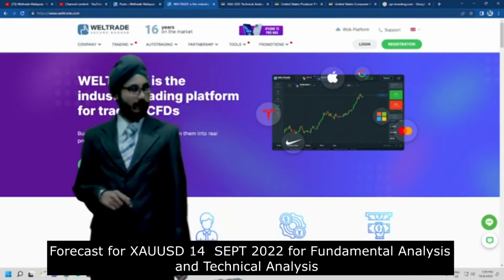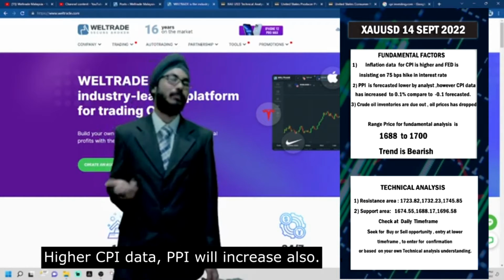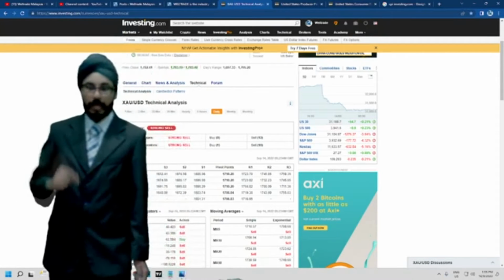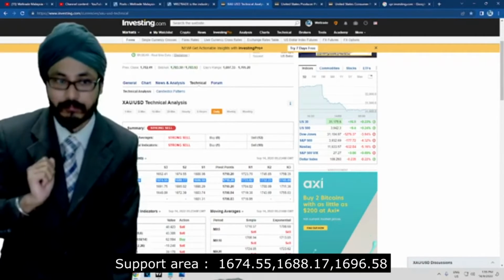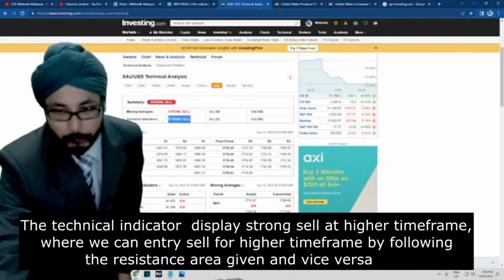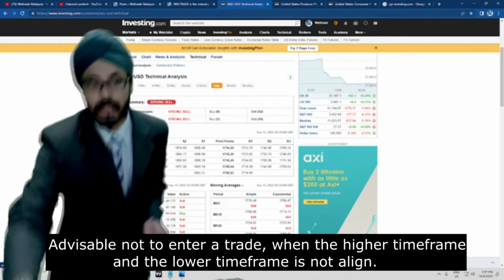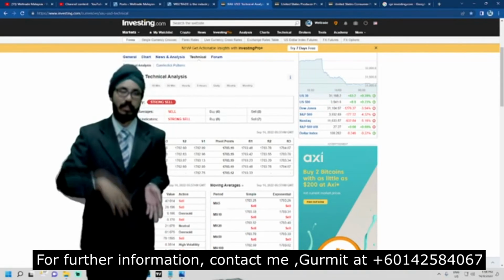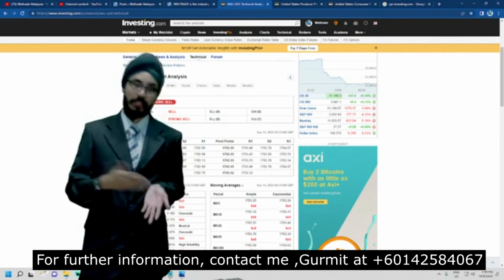Forecast for XAUUSD 14 SEPT 2022 for Fundamental Analysis and Technical Analysis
1) The producer price index for August is due out at 8:30 ET .
   Analysts expect the top line year-over-year number to be 8.8%, which   would be down from 9.8% the prior month. For the month, the expectation is for a drop of 0.1%. Core PPI's annualized expectation is for a gain of 7.1%, from 7.6% the prior month. However with higher CPI data, PPI will increase also.

2)  U.S. consumer price index grew more than expected in August, cementing expectations that the Federal Reserve will not let up in its tightening path this year.

3) Crude oil inventories are due out at 10:30 ET. Analysts expect to see a build of 0.883 million barrels. Oil prices have fallen to below $90 a barrel in recent weeks.

TREND is Bearish

Fundamental Range is between 1688 TO 1700

Technical Analysis

Check on the daily chart by checking on the pivot point and SNR.

1) Resistance area : 1723.82,1732.23,1745.85
2) Support area :  1674.55,1688.17,1696.58

Confirm with technical indicators and based on your own technical analysis.

Follow the pivot point on which timeframe that you will be trading , support it with the technical analysis

The technical indicator  display strong sell at higher timeframe, where we can entry sell for higher timeframe by following the resistance area given and vice versa

Advisable not to enter a trade, when the higher timeframe and the lower timeframe is not align.

Choose 2 to 3 higher timeframe to syncronize with 2 to 3 lower timeframe.

Seek for sell or buy opportunity , entry at lower timeframe  to enter for self confirmation or based on your own technical analysis understanding.

Join us at our google meet for online learning from 10.30am to 11.30am by the Financial Markets Research Center (FMRC) team. With Cikgu Hafiz and Cikgu Gurmit